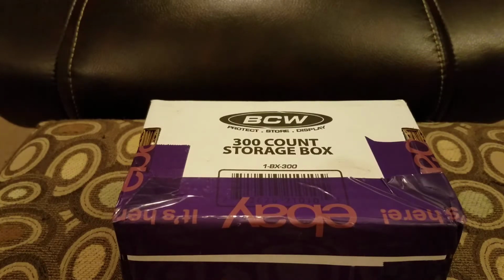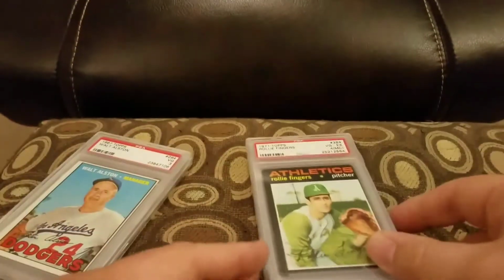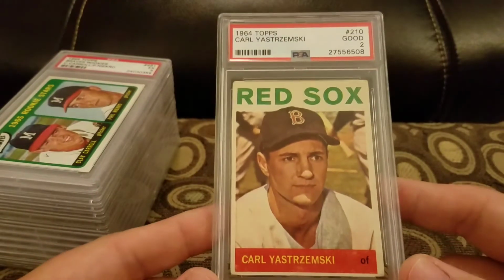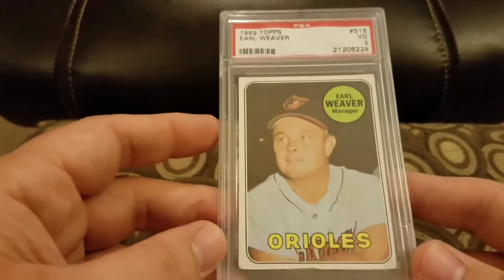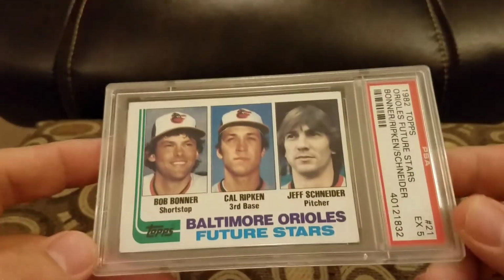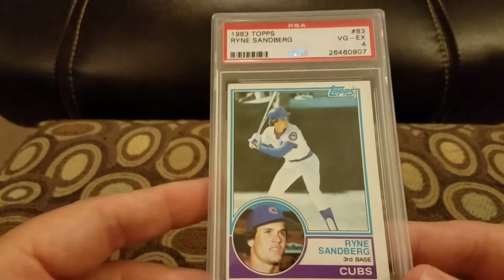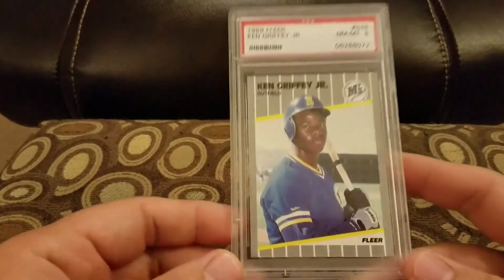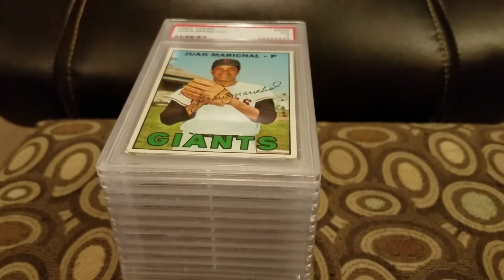Saturday Showcase Baseball PSA Hall of Farmers & Stars!